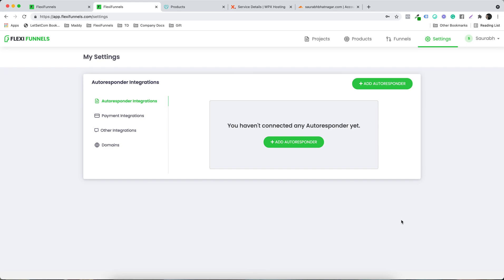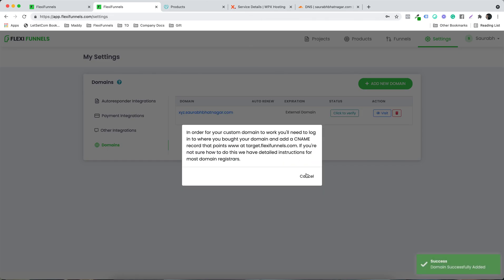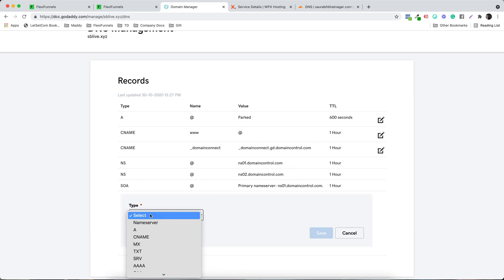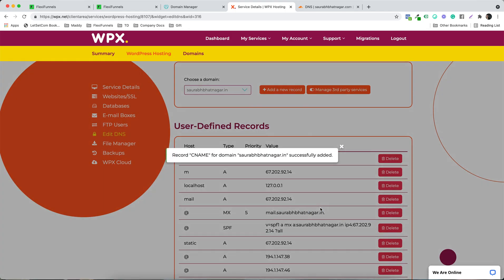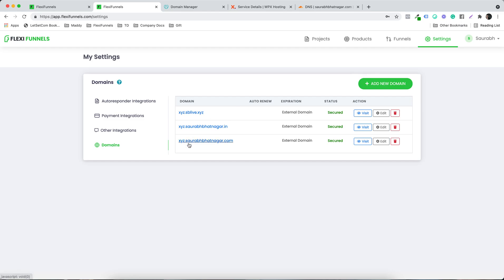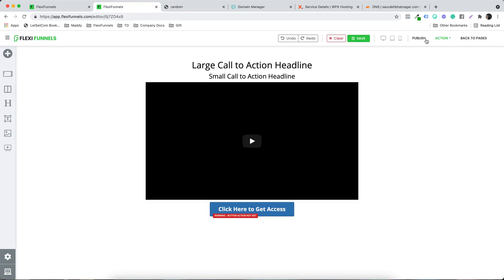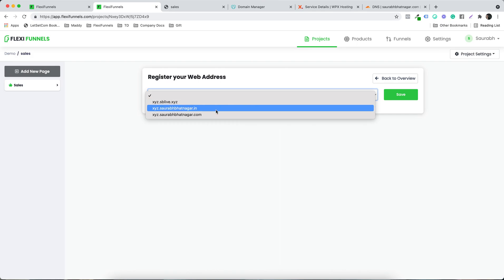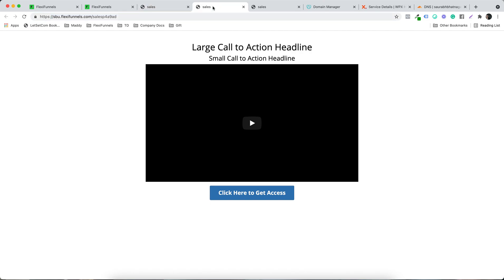Domain Integration CNAME Mapping | FlexiFunnels